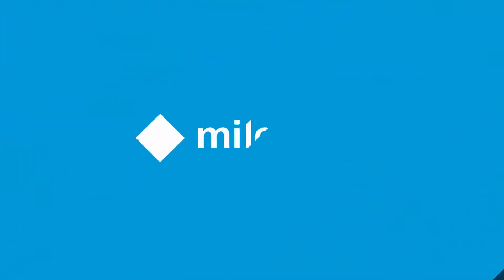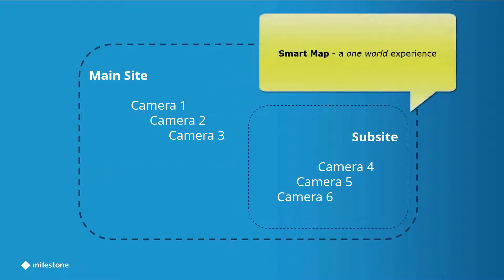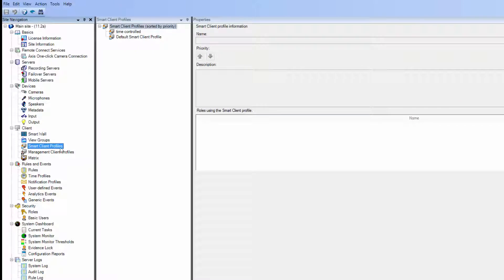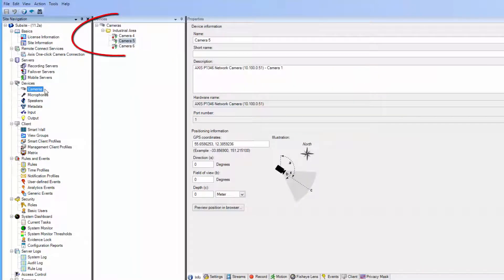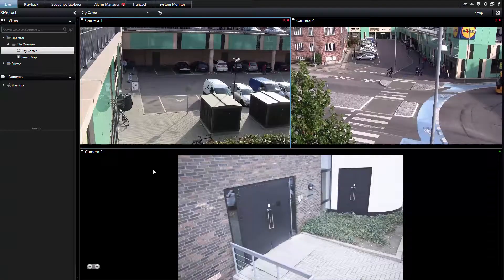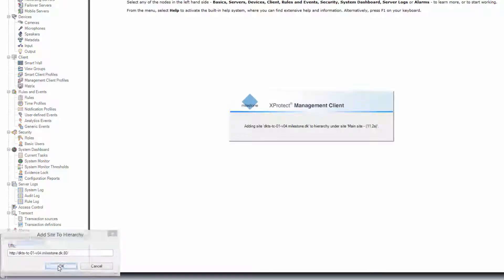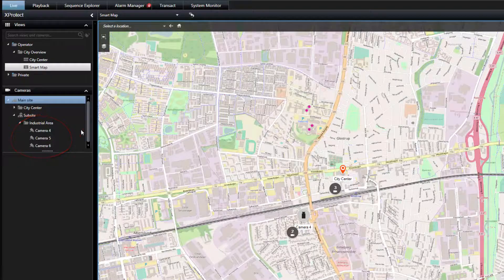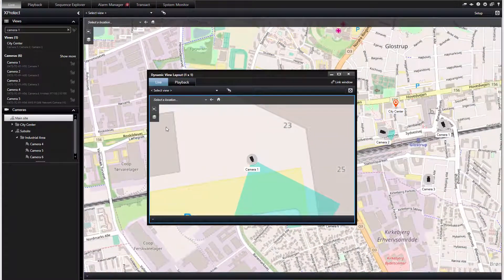XProtect® Smart Client 2017 R2: Using Smart Map to get an overview of connected sites (MFA)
This video tutorial shows you how Smart Map gives you an overview of all the cameras from sites connected in a Milestone Federated Architecture. It also shows you how to search for cameras and jump to cameras on the Smart Map.